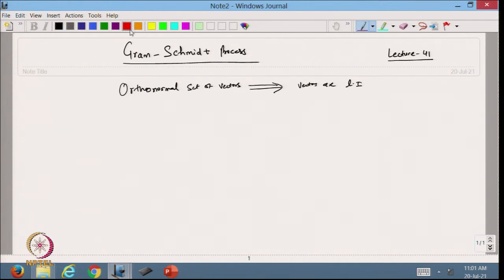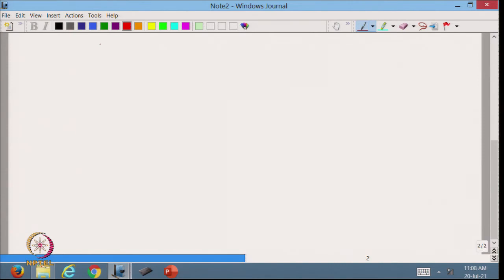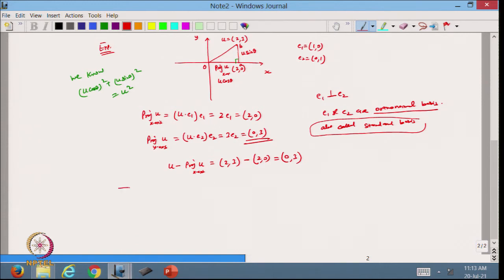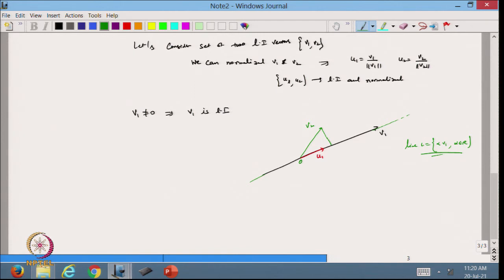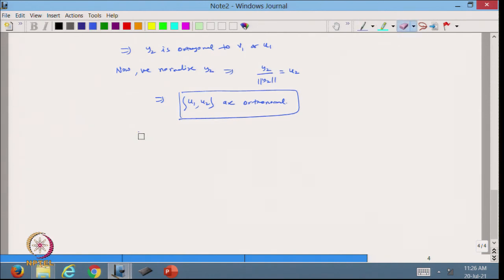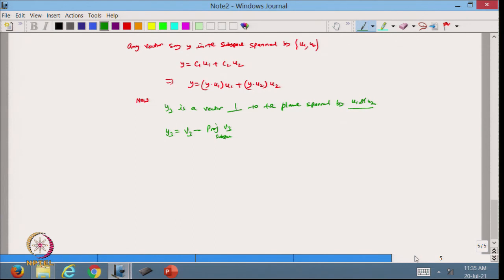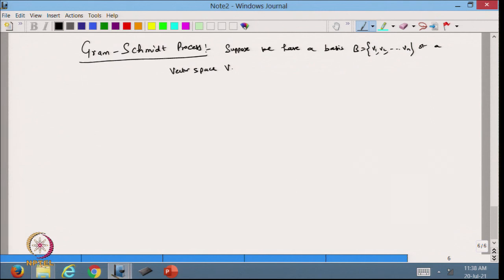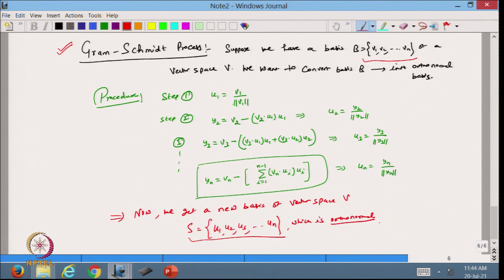Gram-Schmidt orthogonalisation process